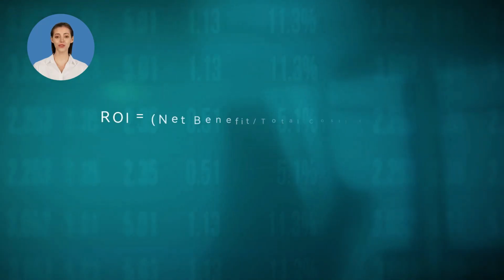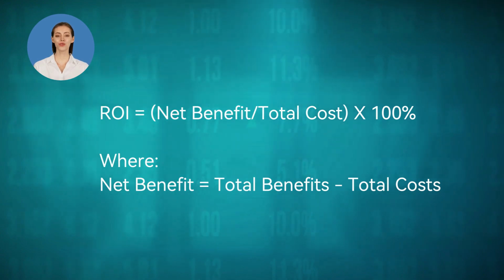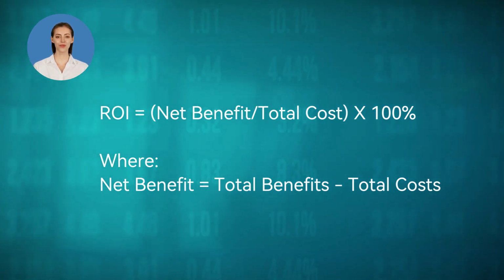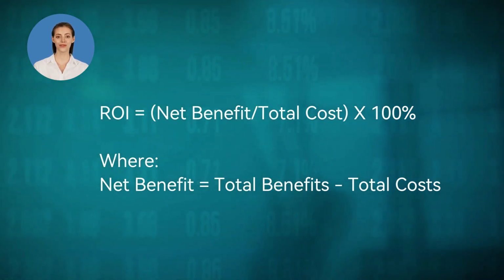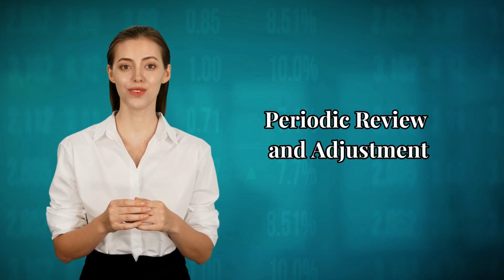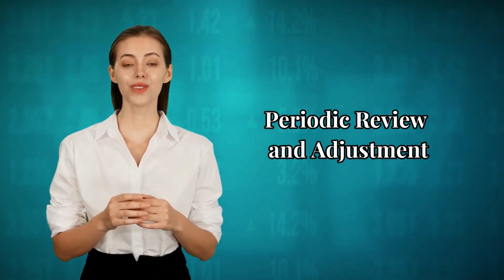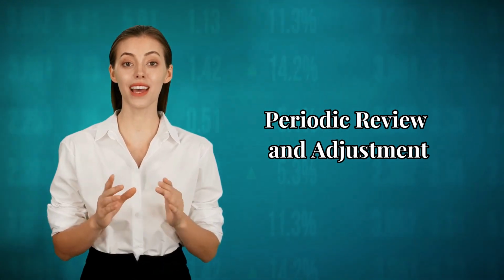Calculating the ROI of VR in Employee Onboarding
If you are planning to use VR for employee onboarding quantifying the ROI requires a strategic approach. A few of the considerations to calculate ROI are:
Define objectives & key metrics
Calculate costs
Estimate savings & benefits
Calculate the cost per learner
Measure improvements in the learner proficiency
Measure employee turnover reduction

Use all the above parameters to calculate the cost and the benefits and the subsequent ROI.

XLPro-VR provides everything you need to know about VR—technology insights, industry trends, and expert guidance.

XLPro-VR , a division of XLPro E-Learning specializes in providing custom VR solutions for:
Tradeshows
Product Prototypes
Process Demos
Franchising
Employee Induction for Corporates
Campus Placements
Industrial Training
360 Virtual Tours
Customer Experience & Support
Medical & Healthcare Applications
Immersive Marketing Campaigns
Corporate Events